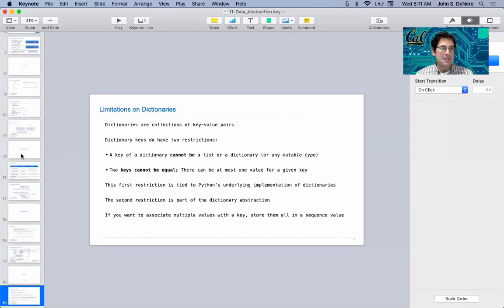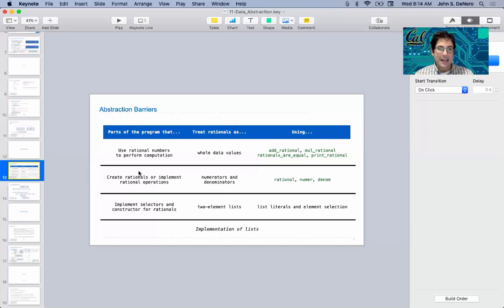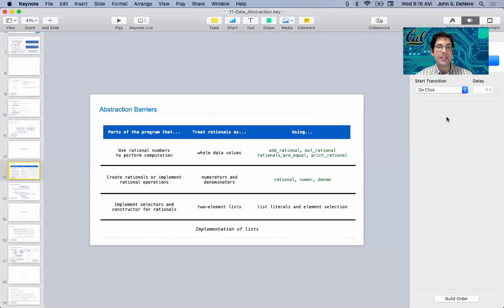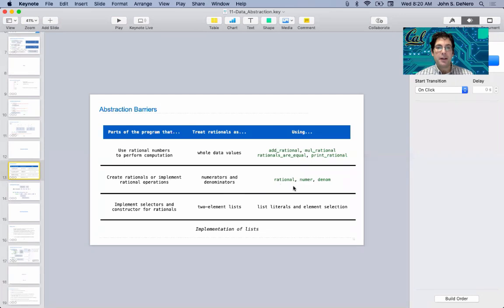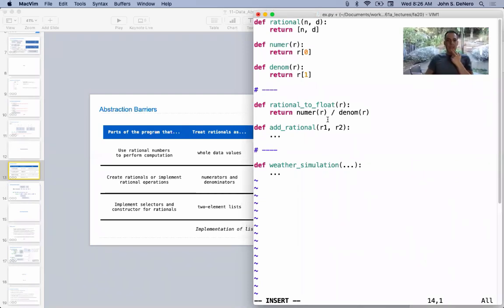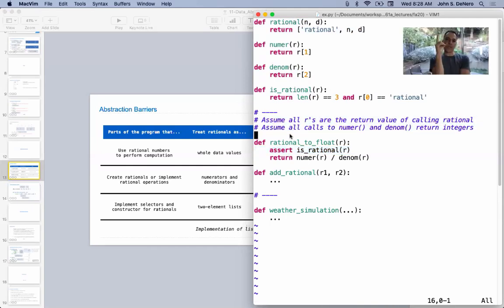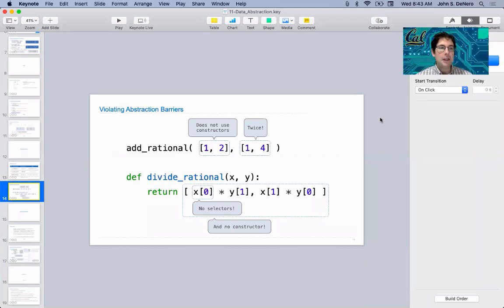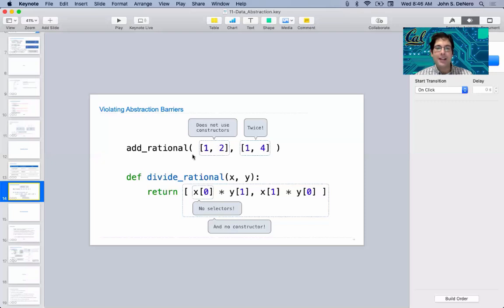61A Fall 2020 Lecture 11 Q&A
00:03 What is an abstraction barrier?
05:00 If you make a change to one part of a program, does that affect code on the other side of an abstraction barrier?
06:27 Are the functions lower in the abstraction hierarchy simpler?
07:39 How do constructors and selectors relate to abstraction barriers?
09:20 When the implementation of a function changes, should the arguments stay the same to maintain an abstraction barrier?
10:18 For a dictionary, do all the keys need to have the same data type?
11:08 Is data abstraction just about rational numbers or is it more general?
11:25 How would you convert a rational to a float without violating abstraction barriers?
14:46 When implementing functions that use data abstractions, should we assume that the argument was returned from a constructor?
17:19 How do you determine the recusive calls in a tree recursion problem?
21:25 Are constructors and selectors like getter and setter methods in Java?
22:33 How does the concept of a constructor and selector generalize to other examples beyond just rational numbers?
25:45 Is there a difference between constructors and selectors?
26:25 Are data abstraction and object-oriented programming basically the same thing?
29:07 How were abstraction barriers violated in the example that lit on fire?